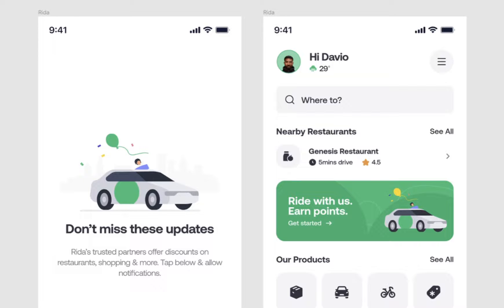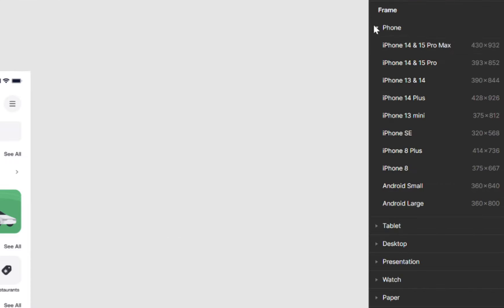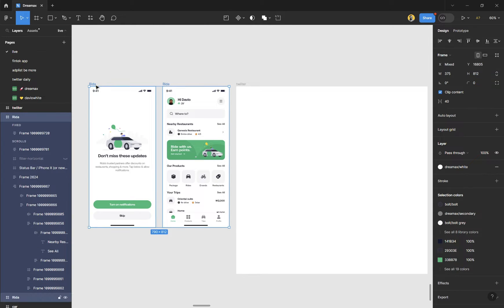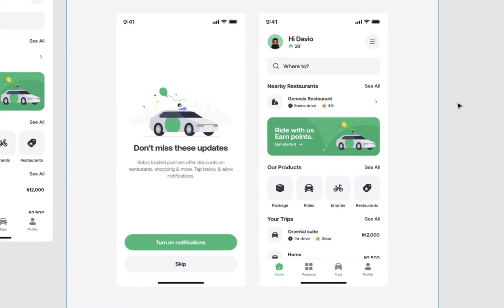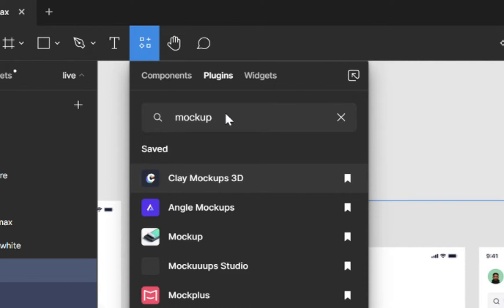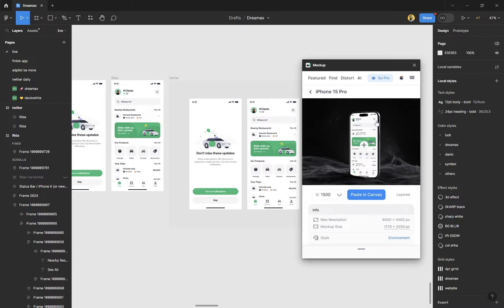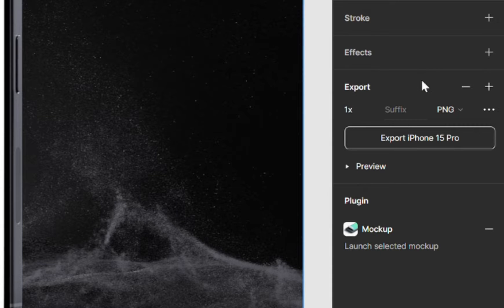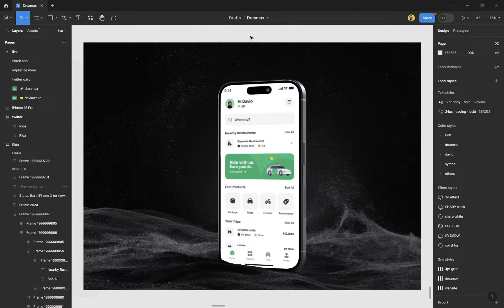Frame, Mockup and Export in Figma